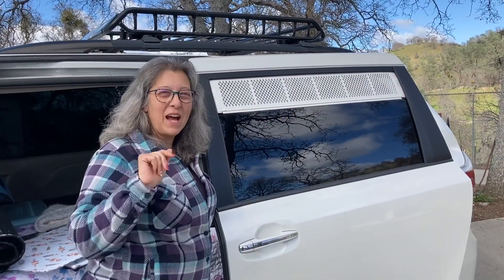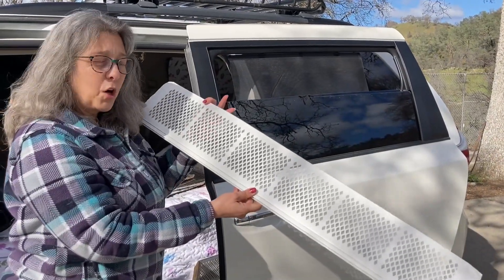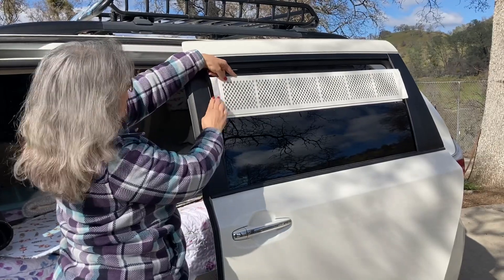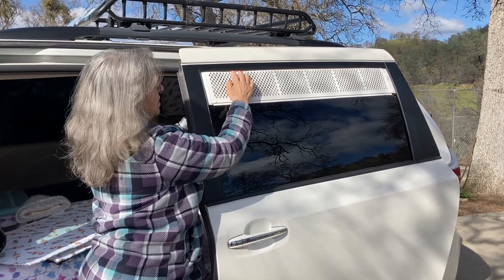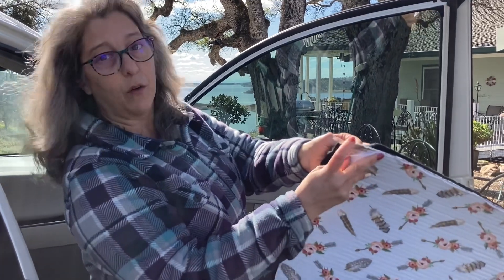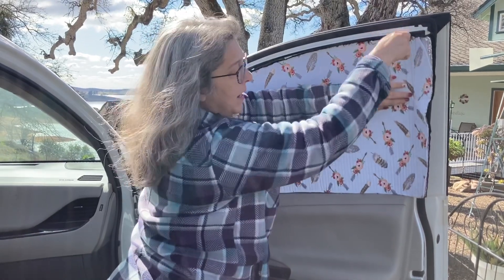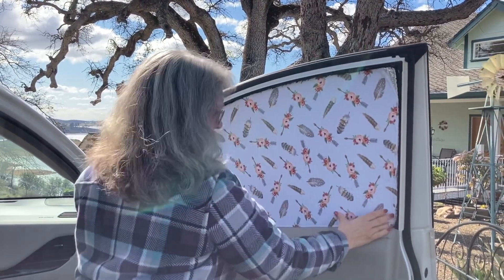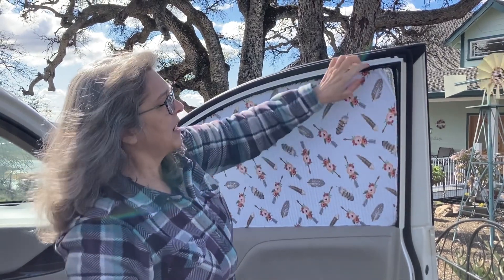Rain gutter guards as window screens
I made this quick little video in response to all of the comments from my van tour video.  I hope that it is helpful.

These are the rain gutter guards I use for window screens.  Amazon only sells them by the case of 25.  Since I only need 2, I bought them individually at Home Depot.

Happy Travels!